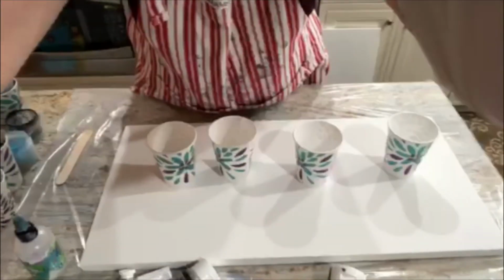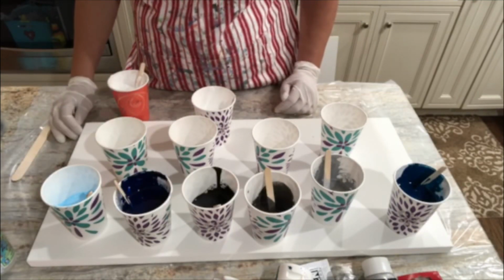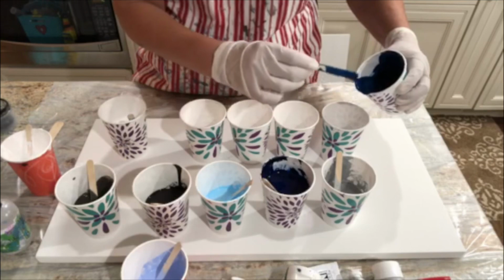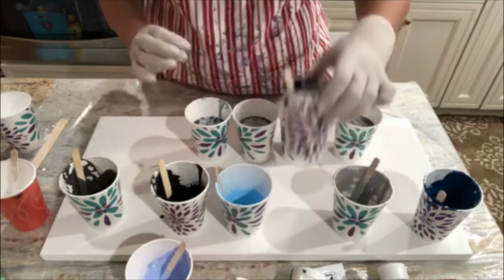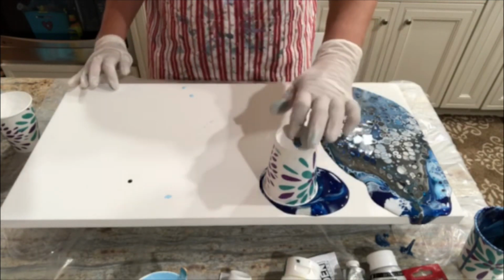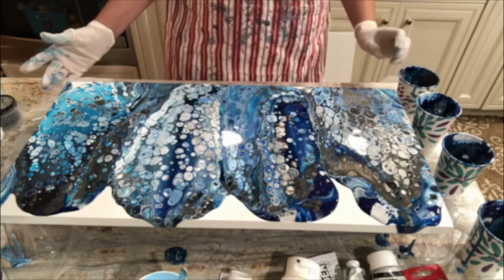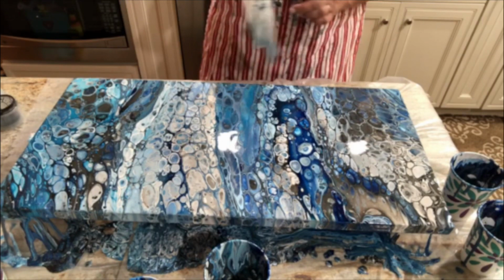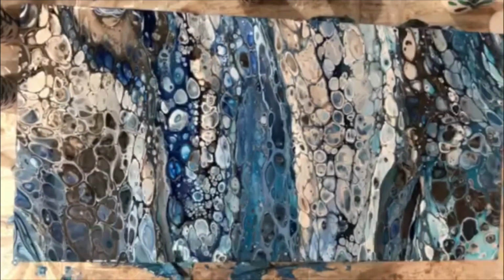#13 Reloaded — Rocky Road. How to get a ton of cells in your fluid acrylic pour.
12x24 pre-gessoed cradled board. Colors and PM recipe discussed at the beginning of the video.  Thanks to the subscriber who noted the poor quality of the first upload—hoping this is clearer!